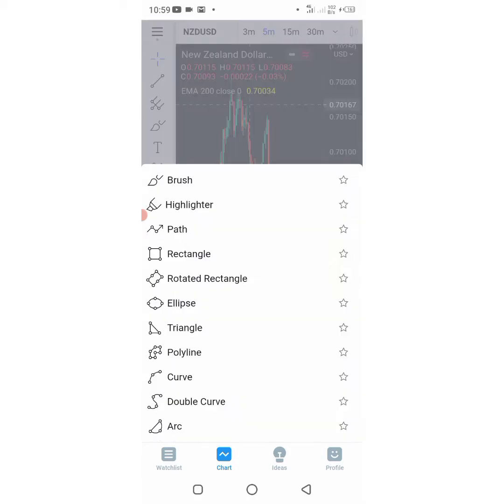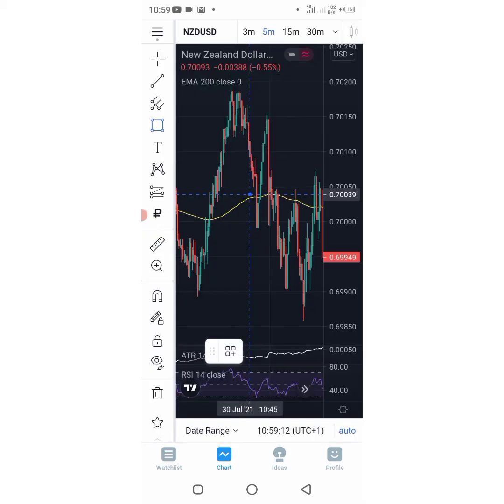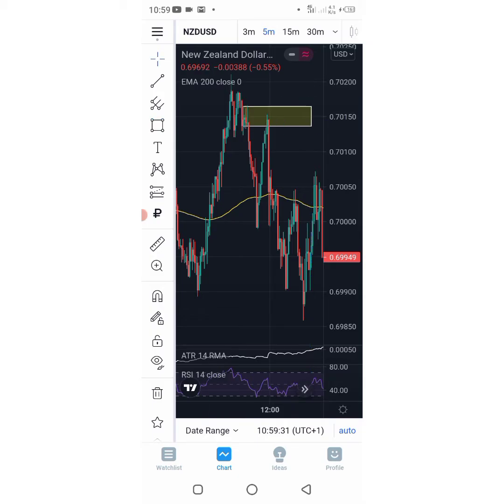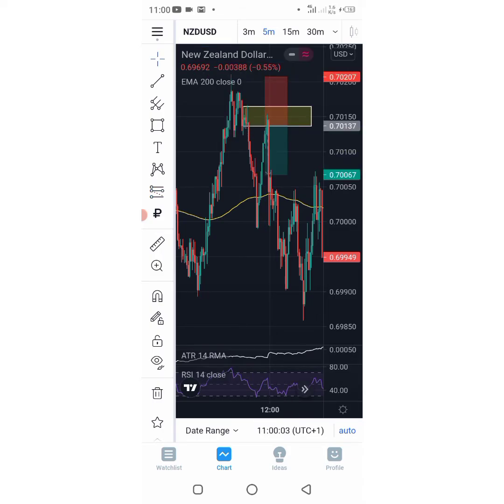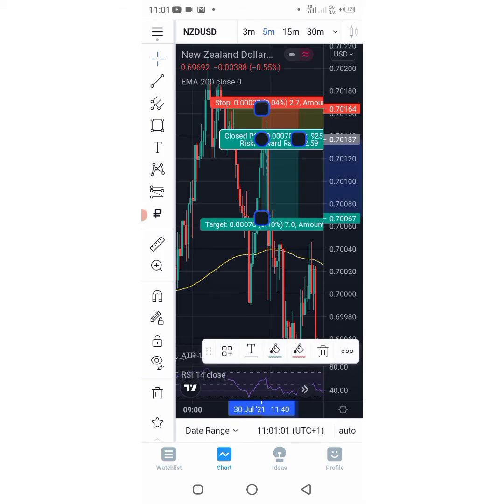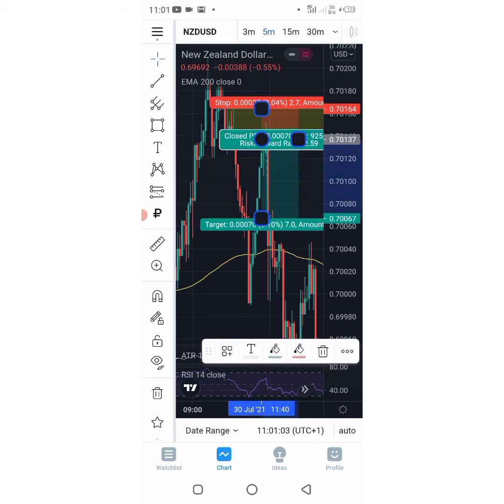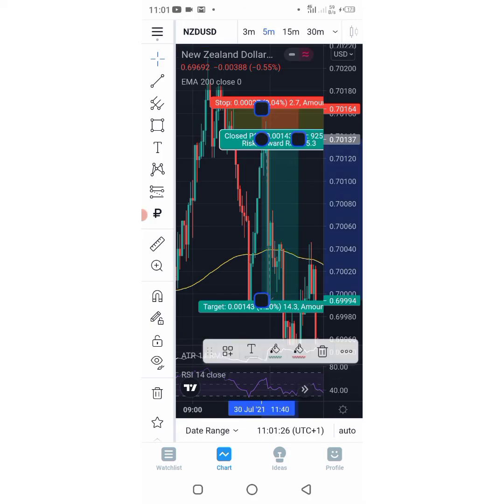The Only Smart Money Concept and Institutional Orderblocks Video You Will Ever Need (Banks Secrets)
in this video I will be teaching you how to understand and trade order blocks and institutional order flow and Imbalance in the forex market. this video will teach you how to trade like the banks the best smart Money concepts intraday trading strategy for both scalping and day trading swing trading strategy
How To Identify Orderblocks Like The Banks (Smart Money Concept + Imbalance Simplified)

In This Video I Will Be Exposing This EASY 100% Win Strategy | $10 to $1k | Best FOREX Scalping Strategy 🤑 (Insane Win Rate Strategy That Will Make You RICH) To Grow A Small Account In FOREX Trading FAST (Insane Win Rate!!)

99% Win Rate | Turning $100 - $2,000 Easiest FOREX SCALPING STRATEGY 2021 🤑💰
🔴All iamXO Links And Details🔴
✔ BEST Trading Platform - (Where I Analyze My Trades)